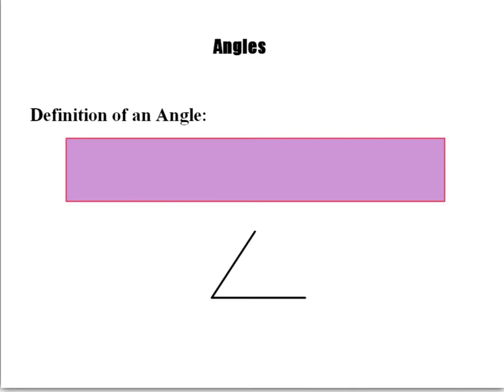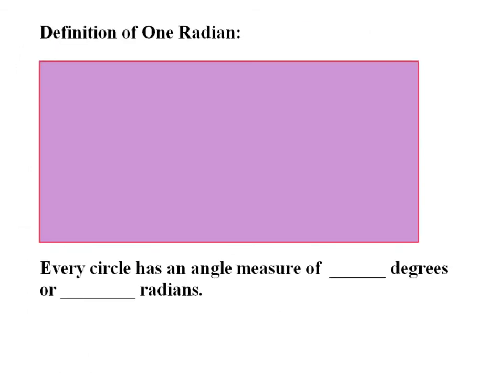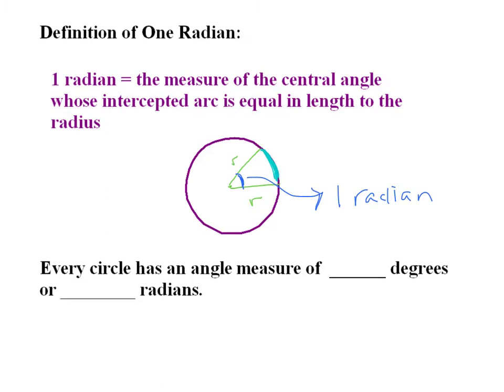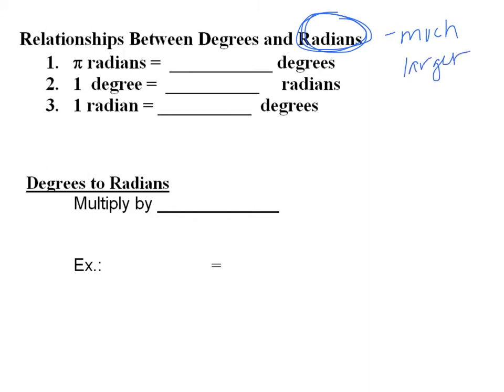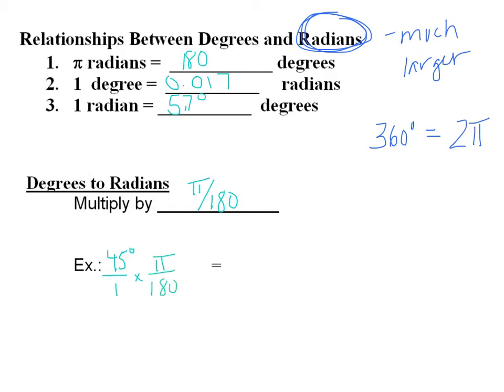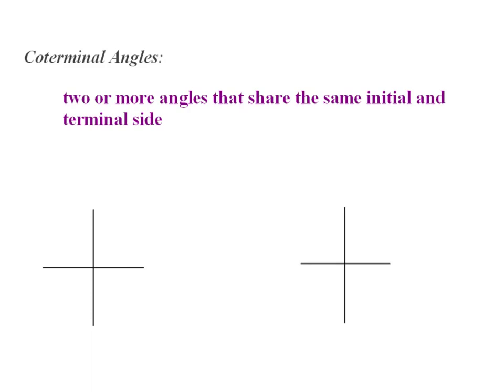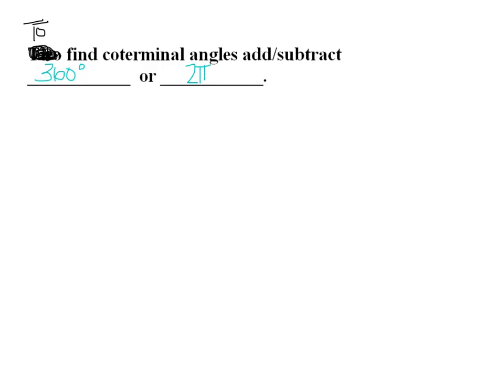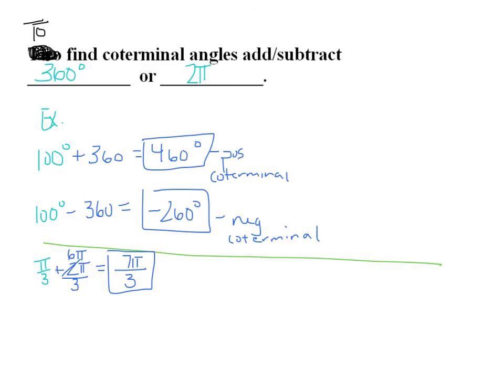Angles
Converting angle measures and coterminal angles